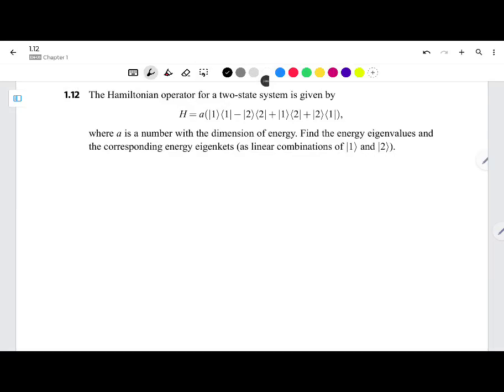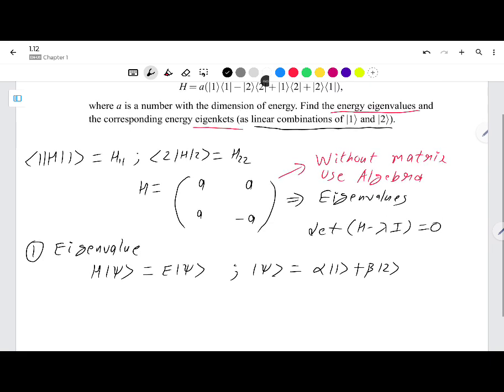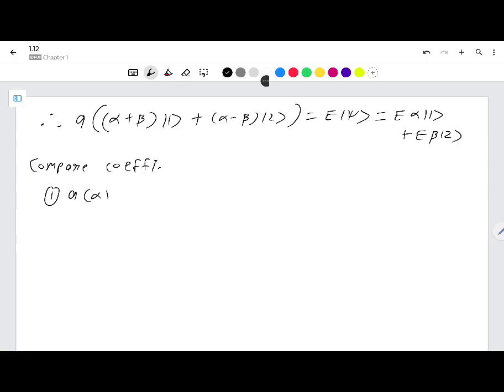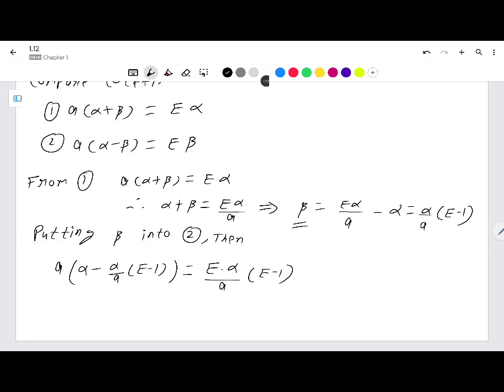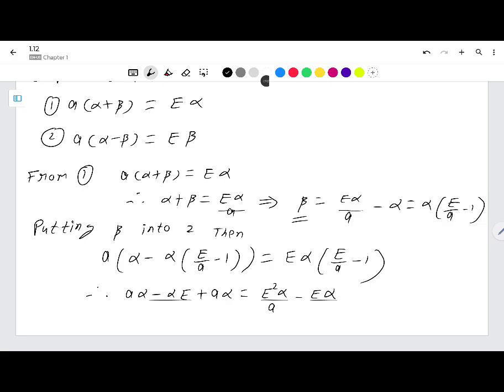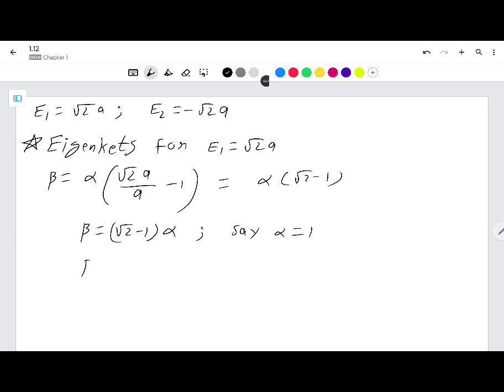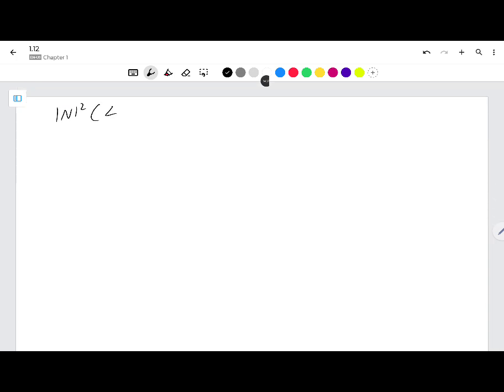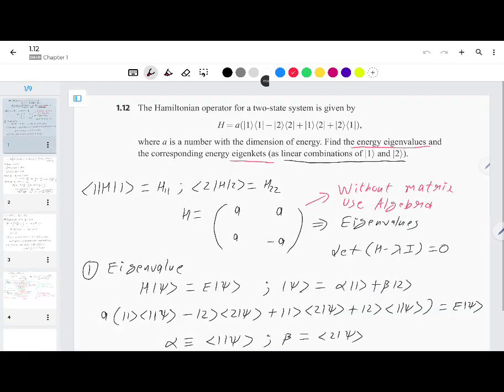Sakurai- Problem - 1.12